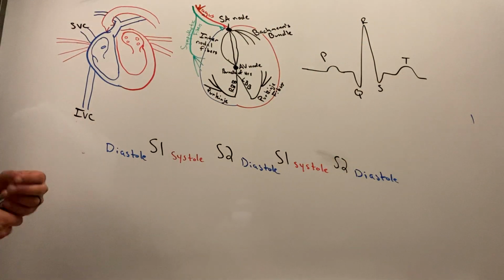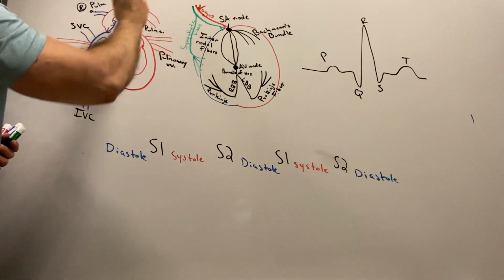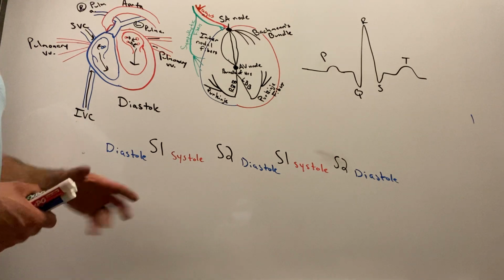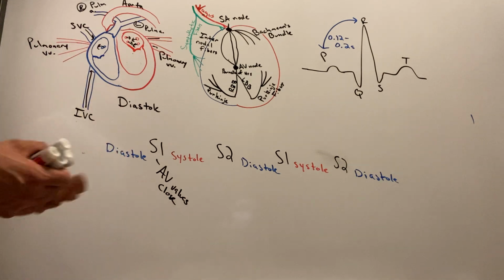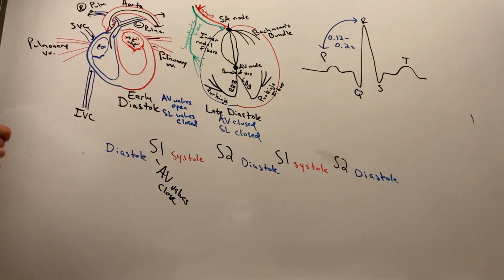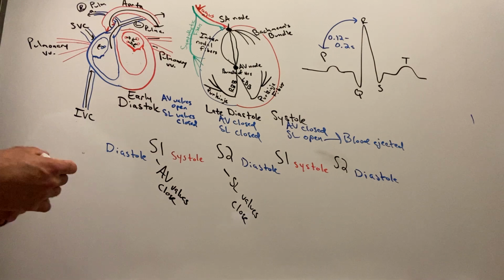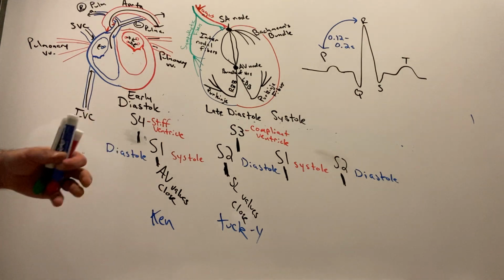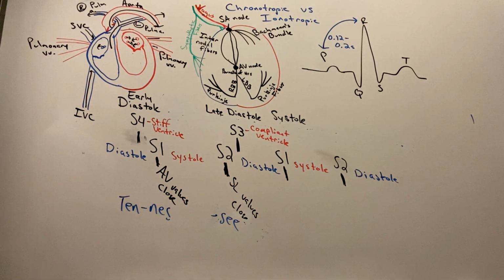Cardiac Review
Blood flow through the heart, conduction system, heart sounds and more